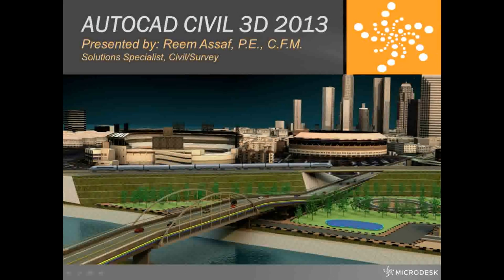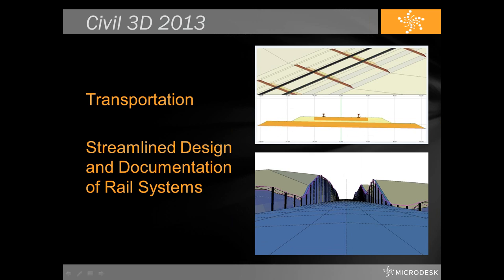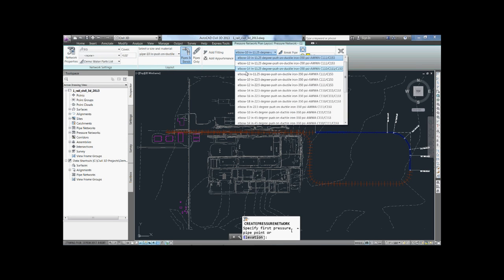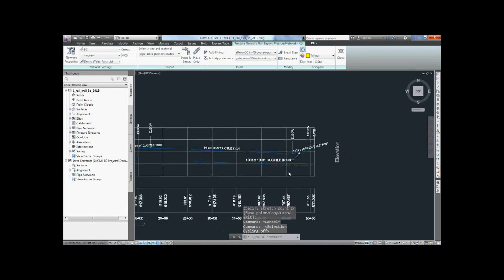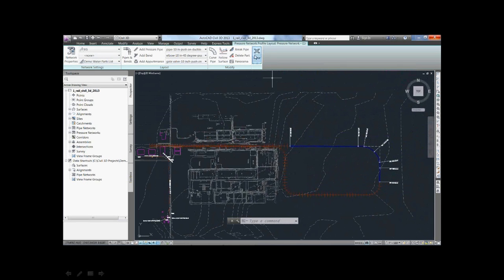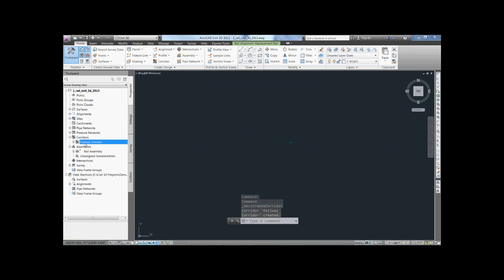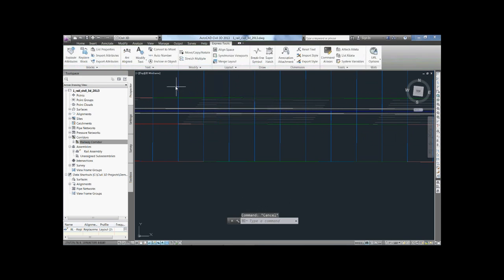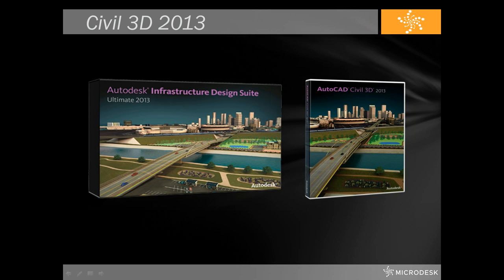Webinar: Civil 3D: We've Come a Long Way!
Technology is advancing at a breakneck pace. If you haven't looked lately, you may have missed all the ways the latest technologies have improved the design and construction process and are positively impacting your bottom line. Join this executive-level webcast to get a glimpse of some of the latest updates in AutoCAD Civil 3D civil engineering design software, as well as the entire suite of infrastructure design tools available for designers involved in transportation design, land development, and water projects. Today's tools truly bring civil into the Building Information Modeling process, improving coordination and enabling you to more effectively explore design options, analyze project performance, and deliver higher quality documentation. Get an understanding of how the latest versions of today's technologies can significantly improve the way you do business. You'll ask yourself why you weren't taking advantage already.